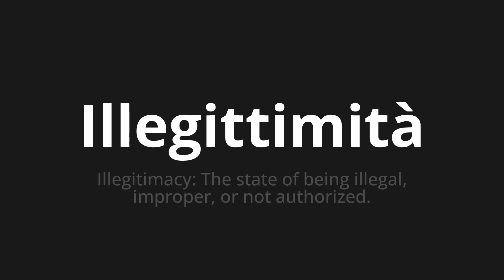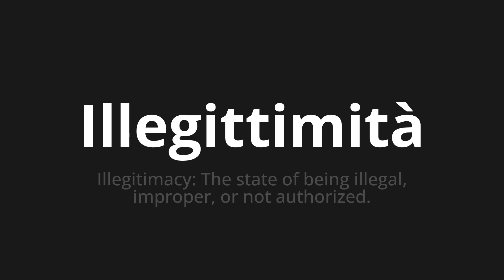How to pronounce Illegittimità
Master the Pronunciation of 'Illegittimità Which means illegitimacy' - which means : Illegitimacy: The State of Being Illegal, Improper, or Not Authorized. 📝 with @HTPronounce 🎓🗣️ - [Your Guide to Italian]

Learn to pronounce 'Illegittimità' perfectly in Italian with our easy and engaging tutorial by @HTPronounce! 📖📽️ In this comprehensive video, we provide you with native speaker examples 🗣️👂 and phonetic breakdowns 🎵 to ensure you get the pronunciation just right.

How to say Illegitimacy in Italian